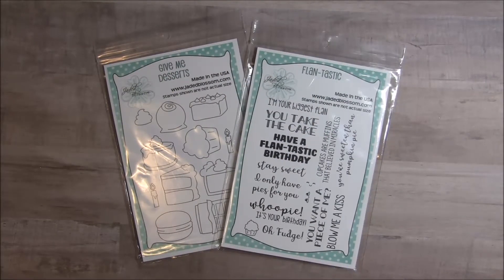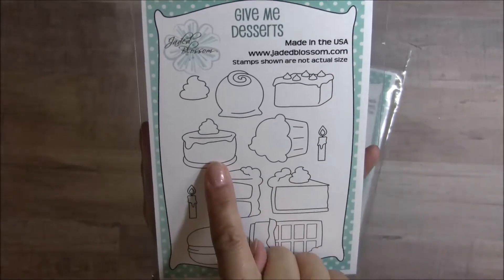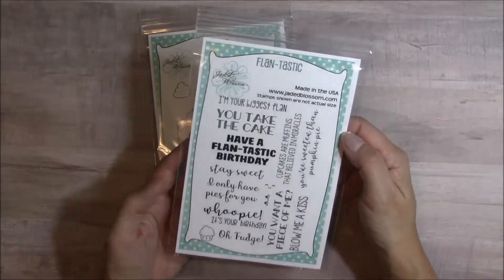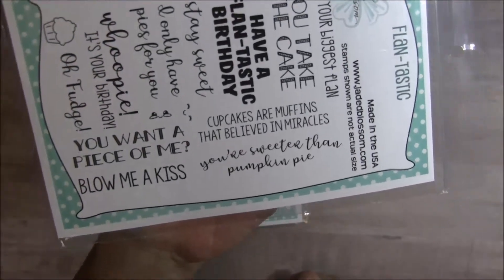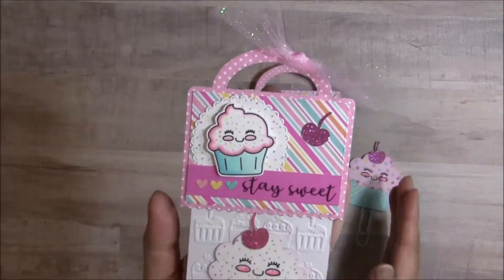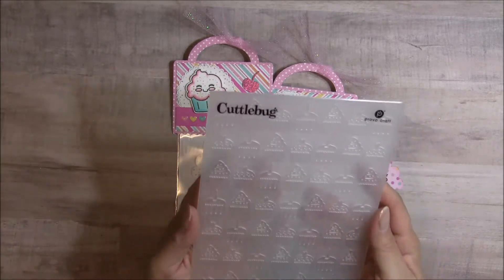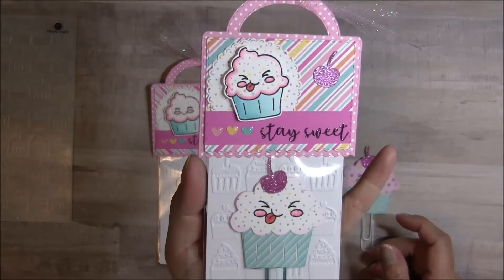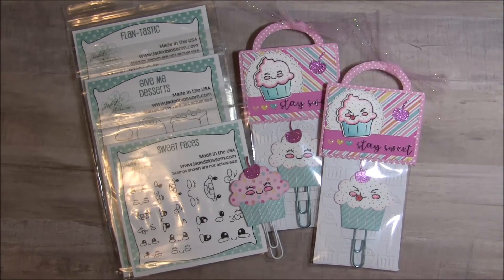Cupcake Planner Clips